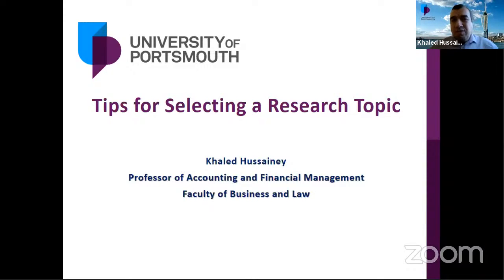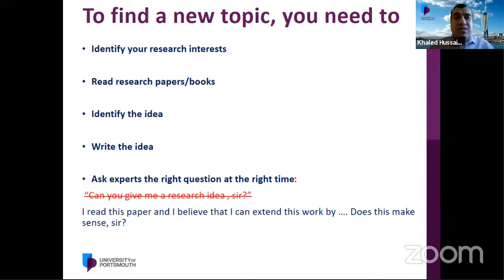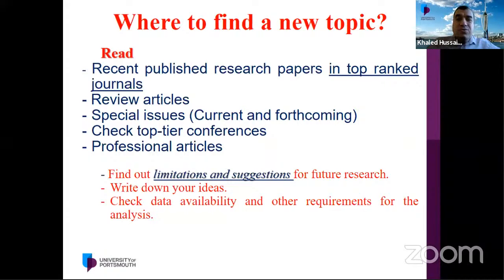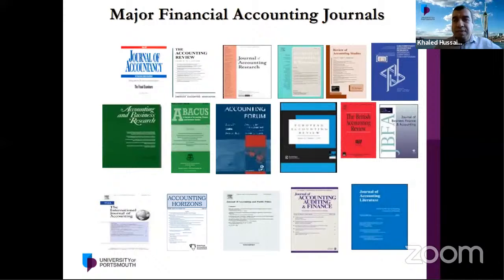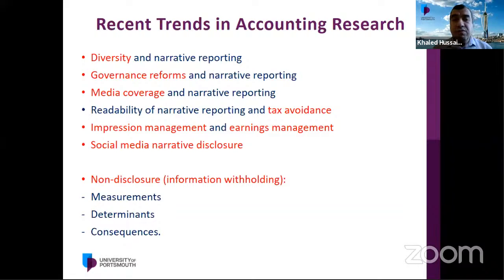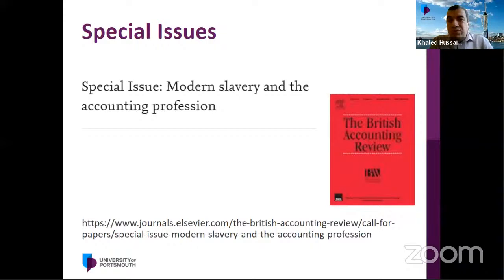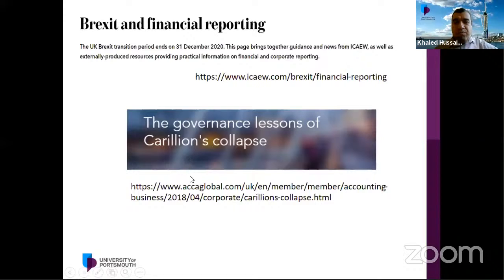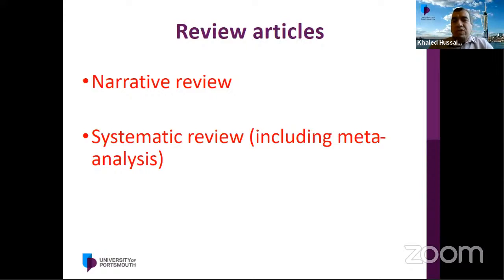Tips for Selecting a Research Topic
This is the most demanding & constructive session which broadly covers publication criteria; research paper structure; tips for publications.
This lecture is delivered by Prof. Khaled Hussainey is a Professor of Accounting at The University of Portsmouth. He has a growing research reputation in accounting, auditing, and financial management. He has over two & half decades of teaching and research experience at both undergraduate and postgraduate levels. He is working in the domain of Corporate Narrative Reporting, Corporate Governance, Earnings Management, International Financial Reporting Standards (IFRS), Corporate Investment Efficiency, Corporate Finance, Islamic Accounting and Finance. Prof. Khaled has published more than 142 articles in peer-reviewed journals and has written a number of book chapters and edited a textbook on corporate governance in emerging economies. He also won the best paper award from The British Accounting Review in 2007 and the Journal of Risk Finance in 2012. He has supervised forty-eight PhD scholars and has examined one hundred and six PhD theses. He has received research grants from the Economic and Social Research Council (ESRC); the British Academy; Qatar National Research Foundation (QNRF), Plymouth University, University of Portsmouth and Abu Dhabi University. He is the Co-Editor of the Journal of Financial Reporting and Accounting, and Journal of Contemporary Issues in Accounting. He is Associate Editor of the Journal of Applied Accounting Research, International Journal of Emerging Markets and International Journal of Accounting, Auditing and Performance Evaluation.